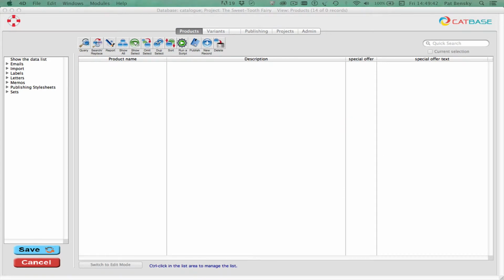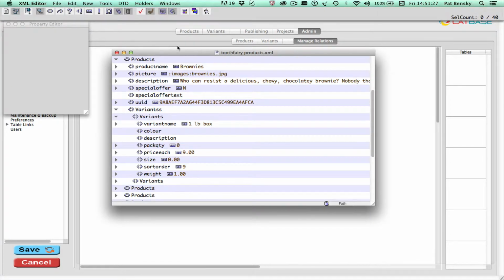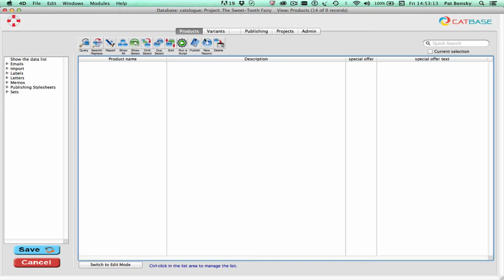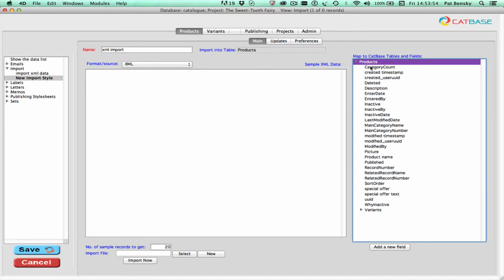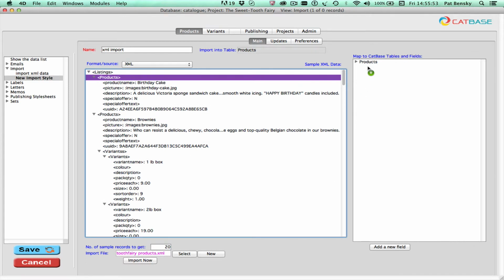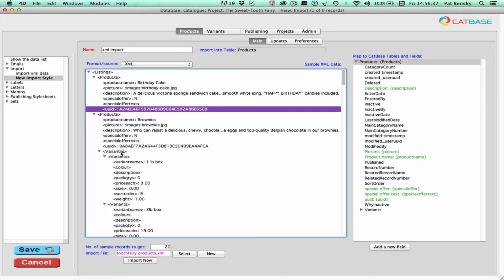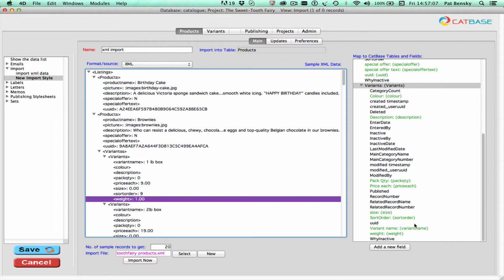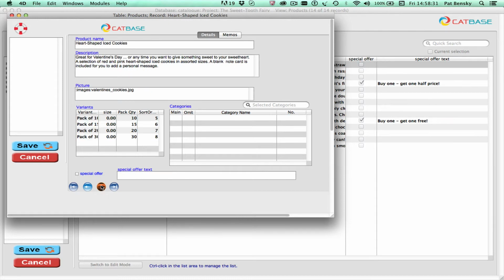Importing XML data into CatBase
You can import an XML file into your CatBase database. Simply map the XML elements to the tables and fields in your database, and import the data!